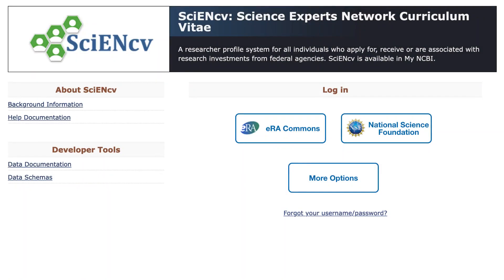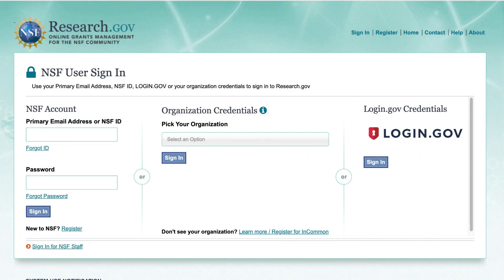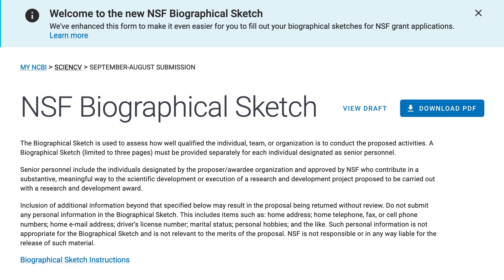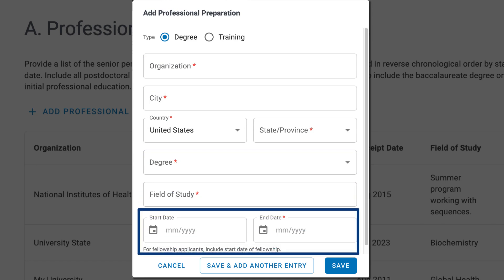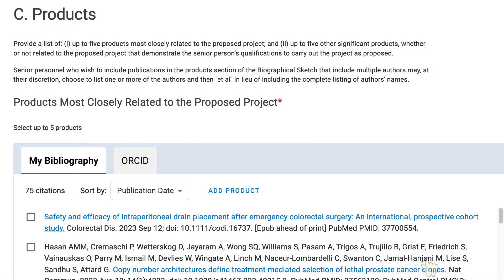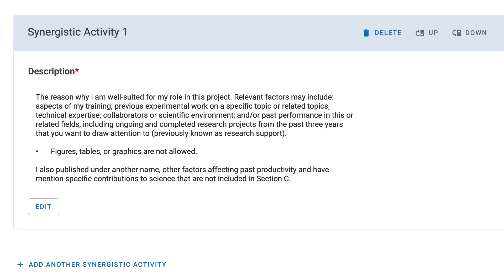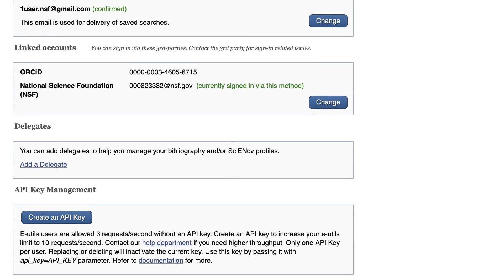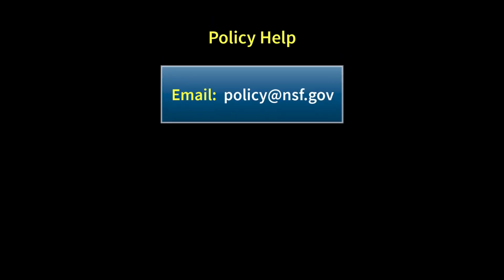SciENcv for NSF Users: Biographical Sketches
This video focuses on features in SciENcv that help you create, share, and maintain NSF approved biographical sketches that are used for proposal submission.

Complete details about NSF Biographical Sketch requirements are available in the NSF Proposal & Award Policies & Procedures Guide, see Part I, Chapter 2: